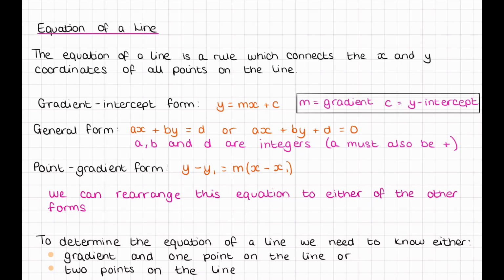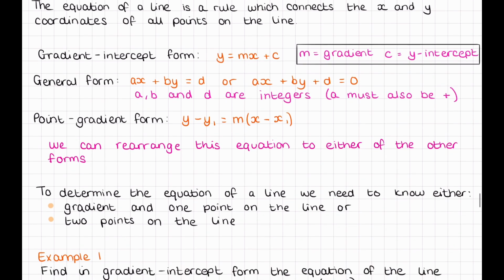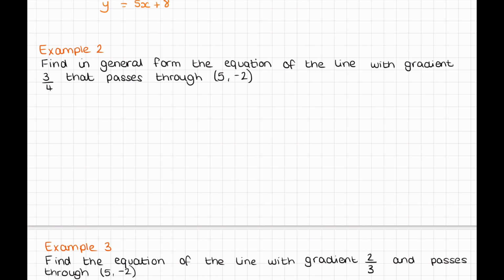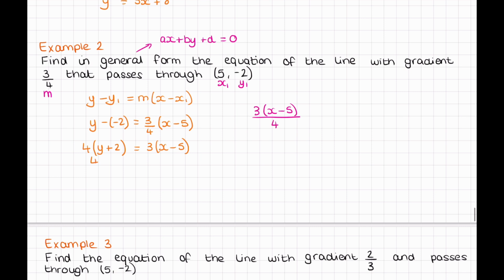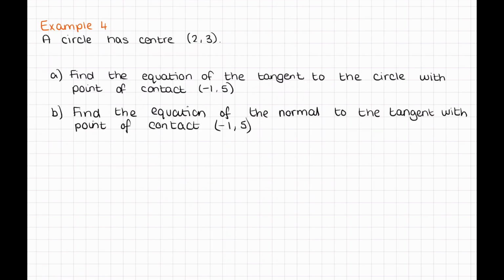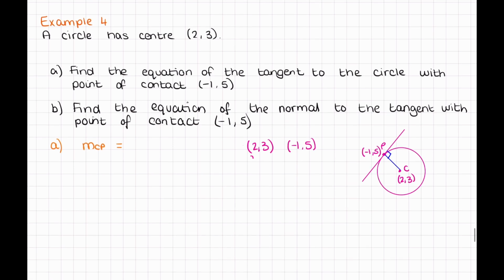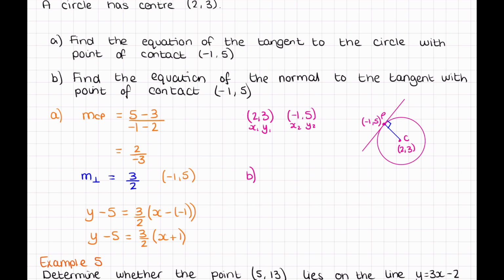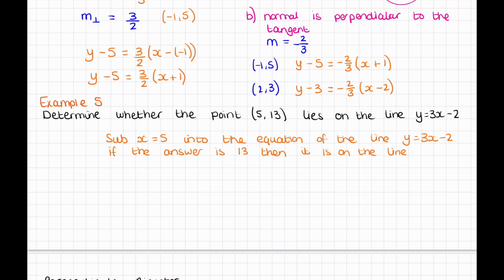5. Equation of a line